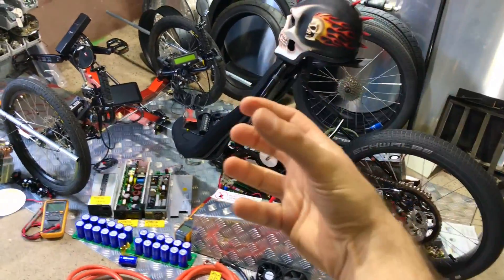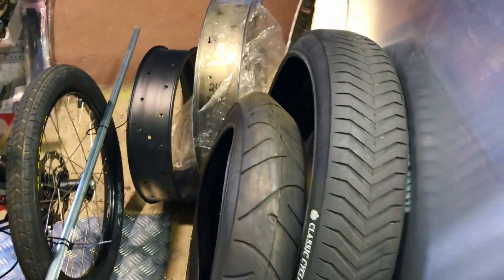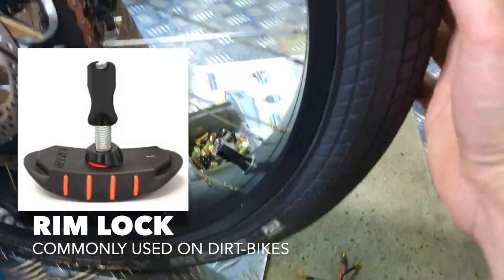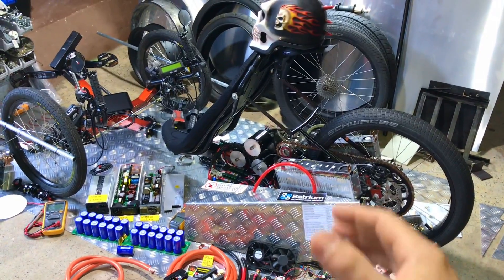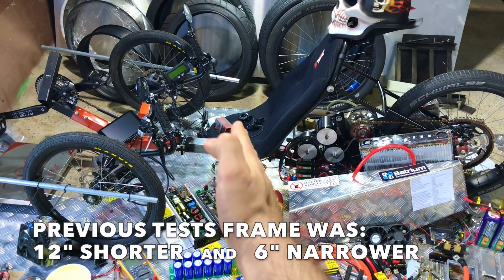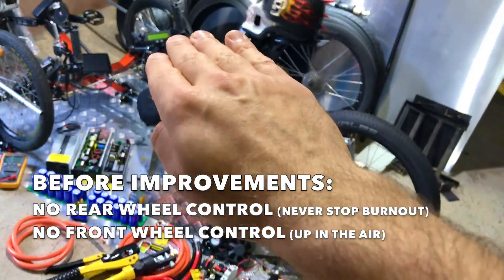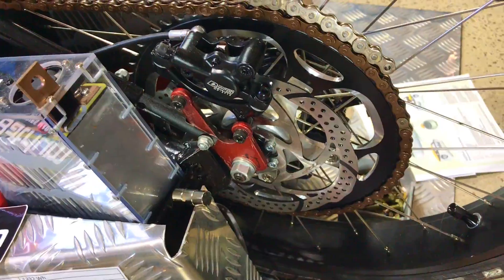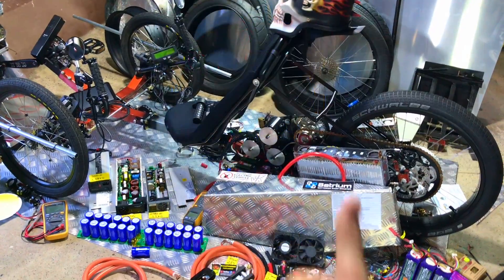DIY 42000w eBike 56hp Triple Motor (video#5) updates: longer, wider, electrical madness taking shape